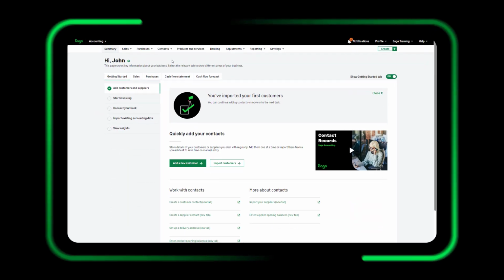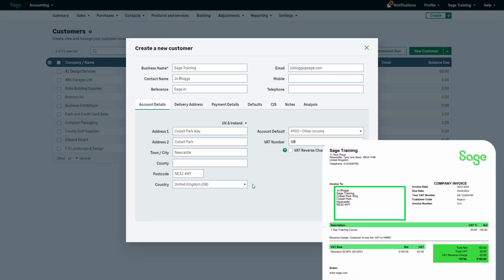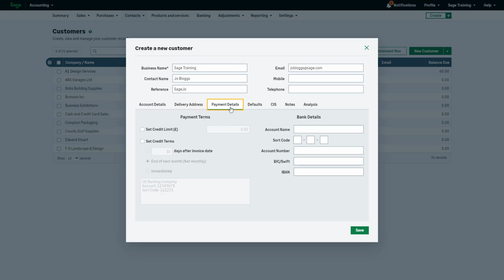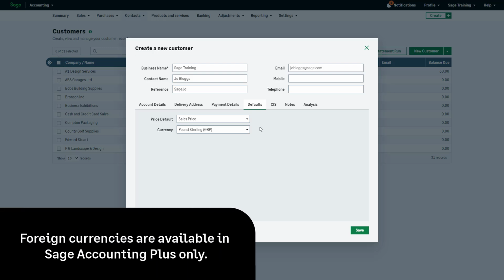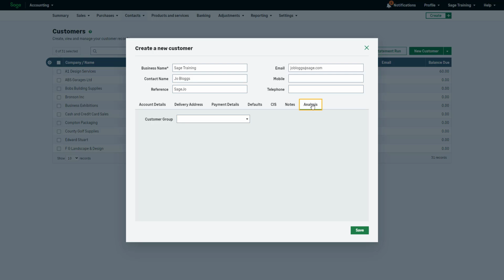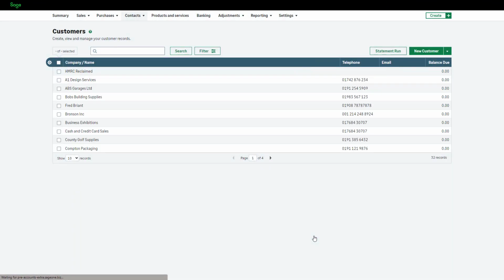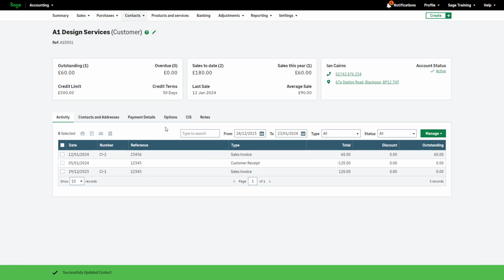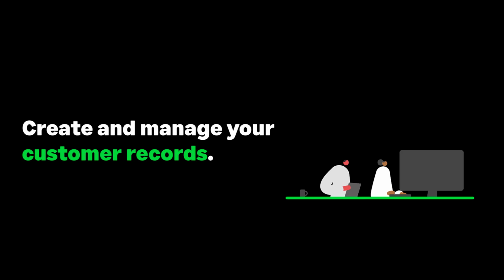Sage Accounting (UK) - Create and manage customers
Learn how to create and manage customer records in Sage Accounting.

0:00 Intro
0:32 Create customers
4:54 Manage your customers
6:57 Create customers in the mobile app
7:37 Further help